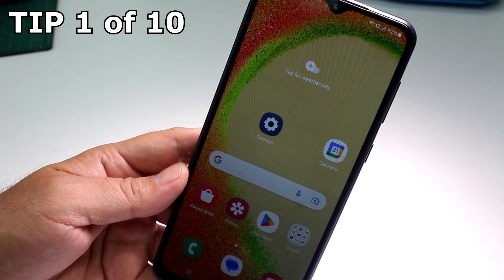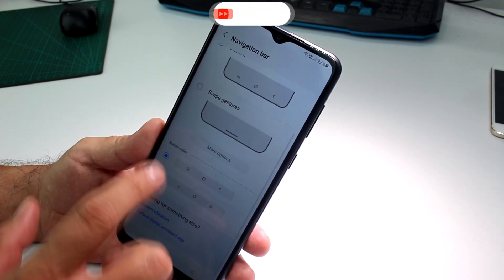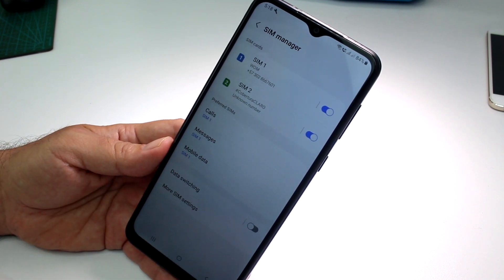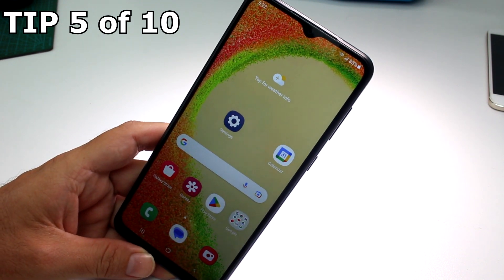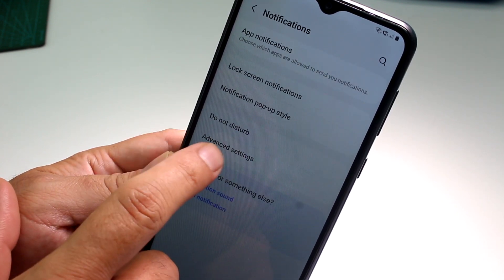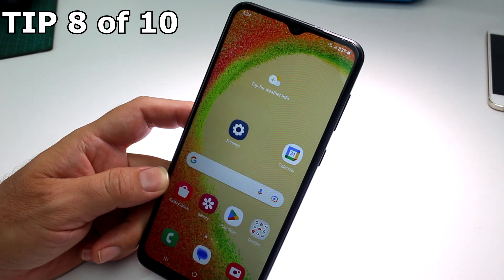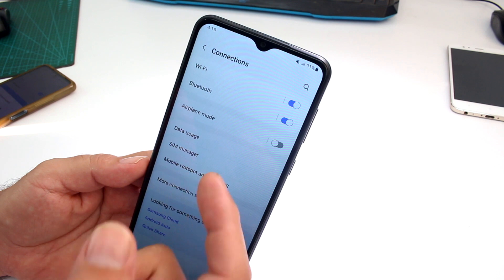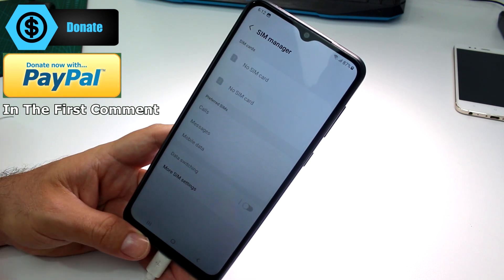Samsung Galaxy A04 Manual User Guide Video tips & tricks for new users A05 Tips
Samsung Galaxy A04 and Samsung A05 tips & tricks for new users Galaxy A04 Manual User Guide: Welcome to our YouTube video all about the Samsung Galaxy A04 user guide and manual. In this comprehensive tutorial, we will walk you through the step-by-step process of utilizing the features and functionalities of the Galaxy A04. Whether you're a new user or looking to explore advanced options, this user guide is your go-to resource. We'll cover topics such as setting up your device, navigating the interface, optimizing performance, and much more. With our expert guidance and the official manual provided by Samsung, you'll become a pro in no time. Don't miss out on this informative video that will empower you to make the most of your Samsung Galaxy A04. So, let's get started and unlock the full potential of your smartphone!

0:00 samsung galaxy a04 how to see avable storage space
0:33 samsung galaxy a04 how change order 3 buttons on screen
1:10 samsung galaxy a04 how switch sim card preferences
1:50 samsung galaxy a04 how to reset network settings and preferences
2:28 samsung galaxy a04 where is developer option located in android
3:04 samsung galaxy a04 how to show battery percentage on screen
3:40 samsung galaxy a04 how force app to close android
4:16 samsung galaxy a04 how enable force 4x msaa android
4:55 samsung galaxy a04 how connect to wifi with qr code scanner android
5:29 samsung galaxy a04 how manage sim preferences on android